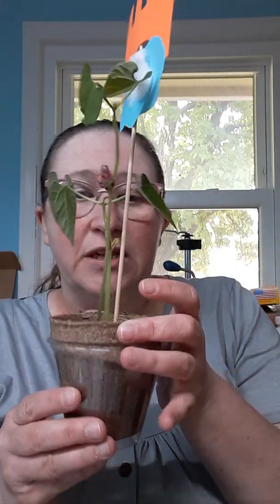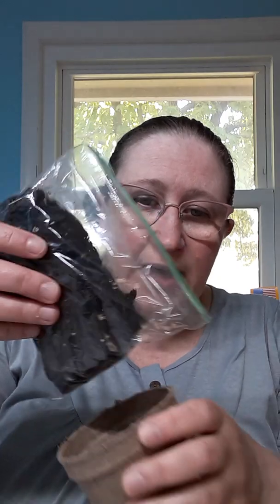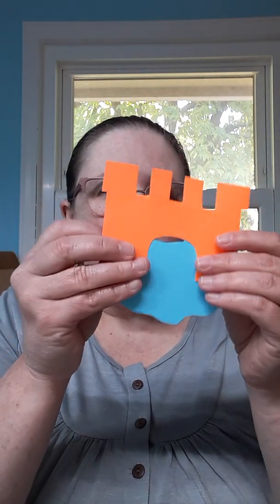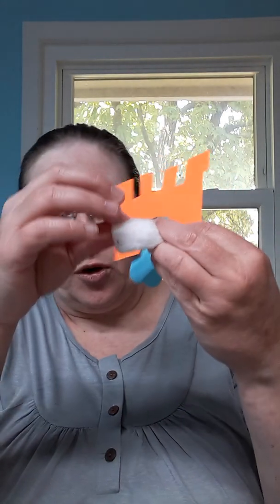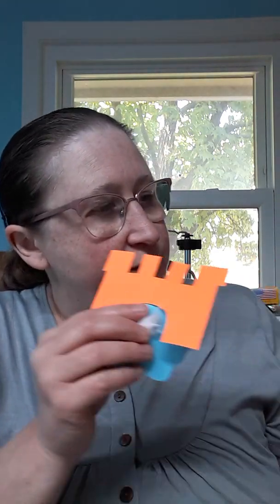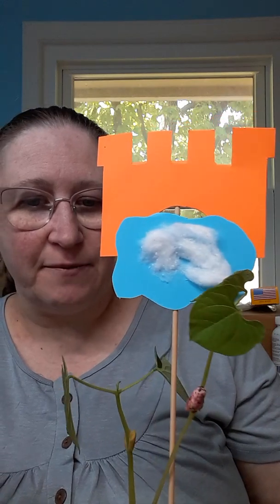Storytime Craft - Jack & the Beanstalk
This week, we will be making a beanstalk! We will assemble the pieces, and then you will need to water the bean. The bean sprout will then grow up the stick/stake to the castle in the cloud.

Be sure to stop by the Archie branch to pick up your grab 'n' go kit.

This week's kit includes:
a small replantable pot
a bag of soil
a bag with beans
a blue cloud paper cutout
an orange castle paper cutout
a cotton ball
a stick (like a skewer stick)

You will also need just a little bit of glue (not included in the kit).